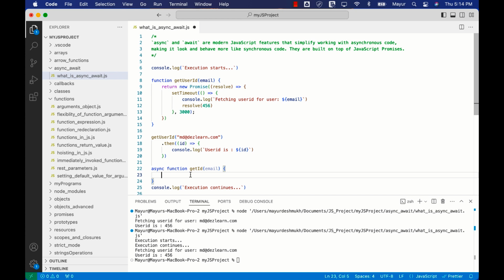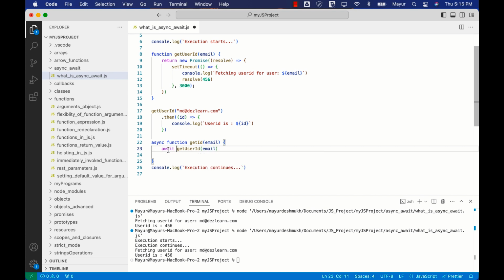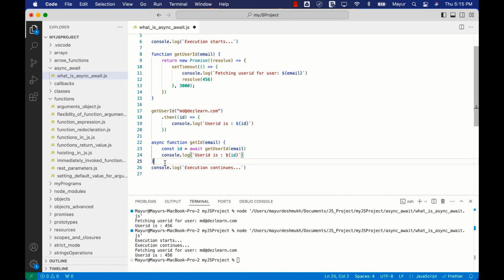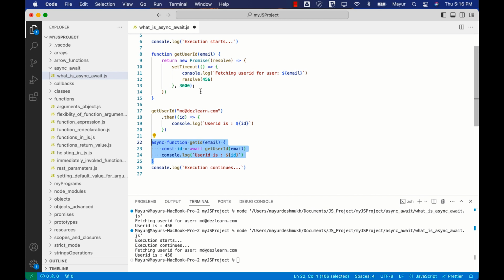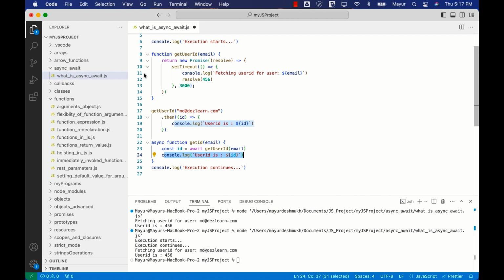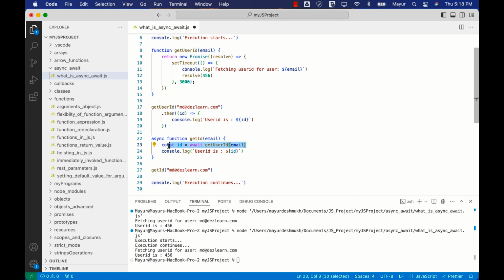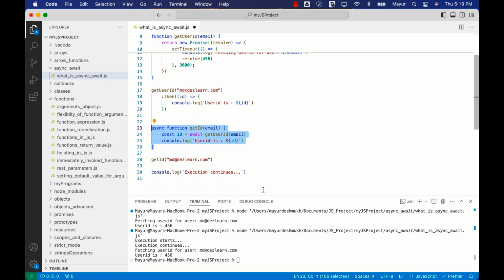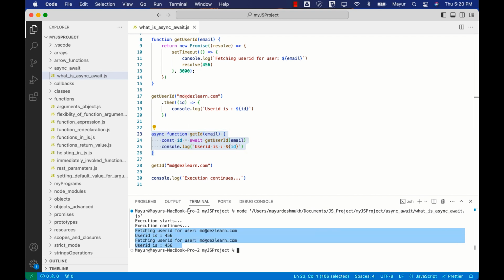15_Code That Waits: Async/Await Explained (JS)